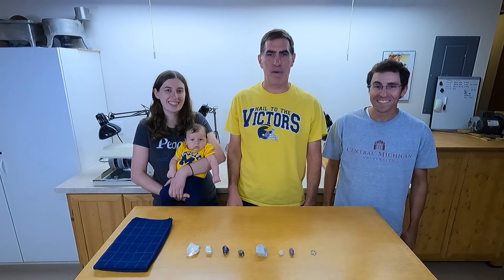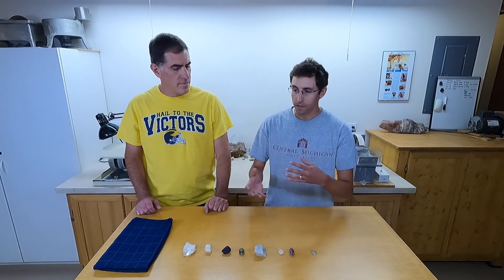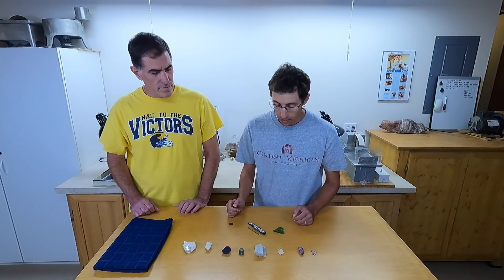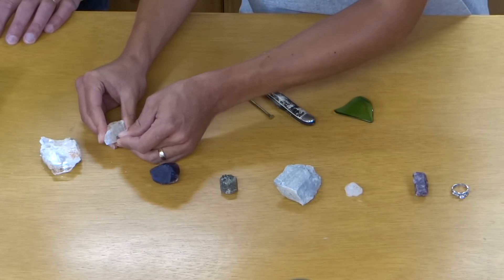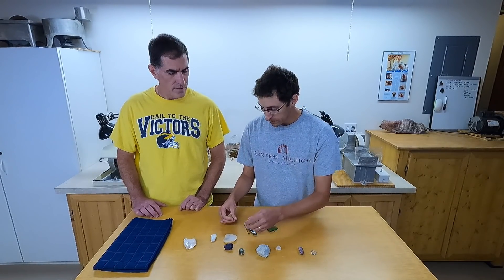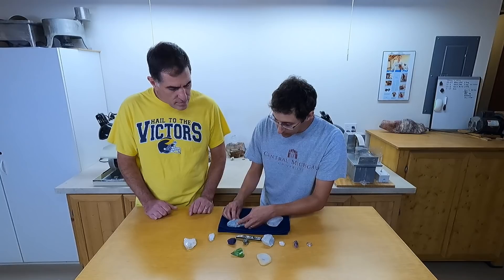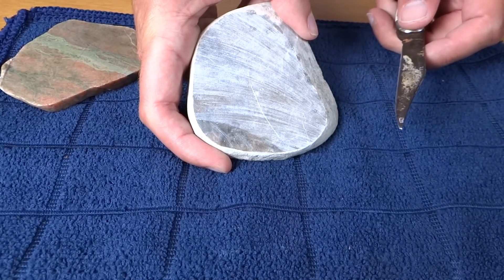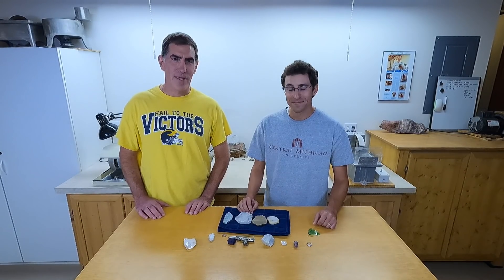Learn How to Test Mineral Hardness Using the Mohs Scale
David, a geologist, shows how to make a simple test kit to check the hardness of your rocks.